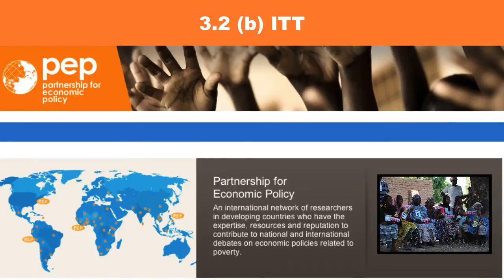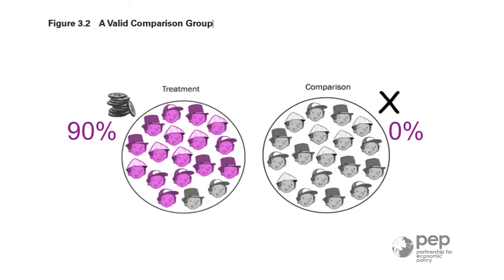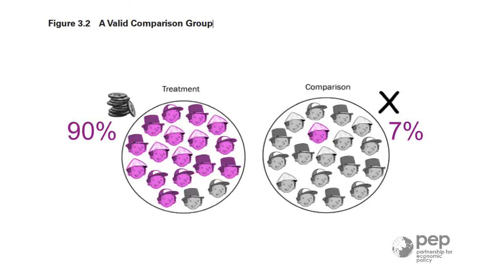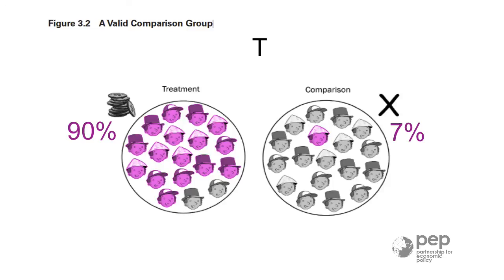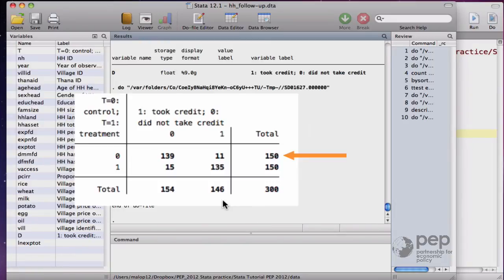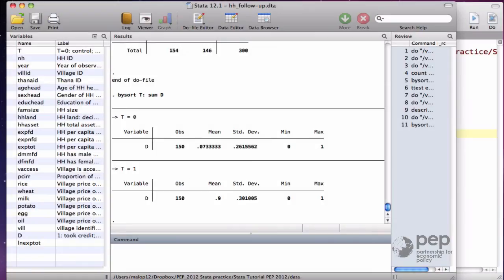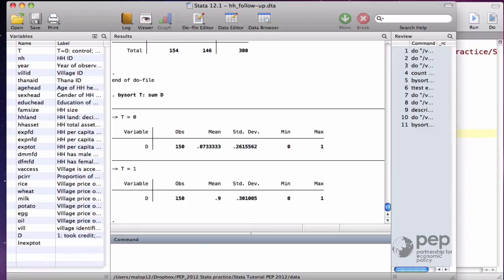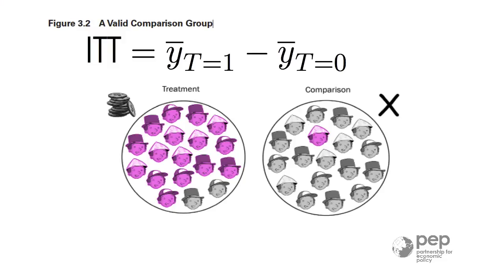3.2 (a) Average Treatment Effect (ITT)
Intention To Treat estimate (ITT).
This series of podcasts is part of a pedagogical tool for impact evaluation that you can download for free from the